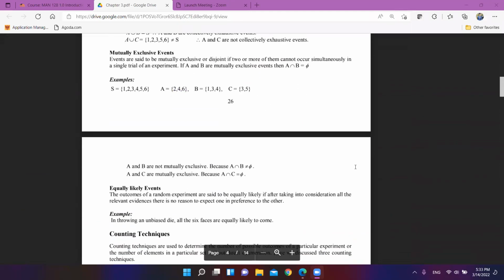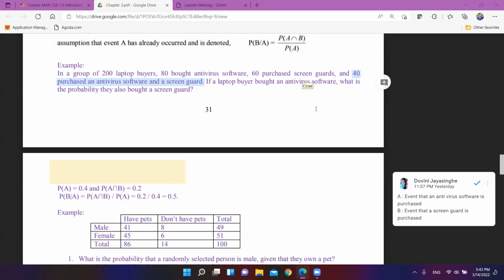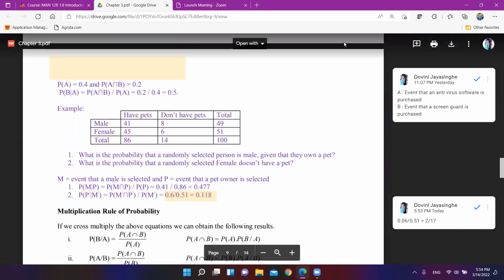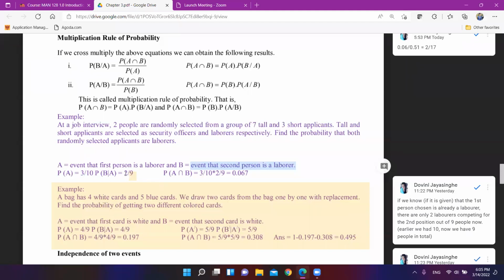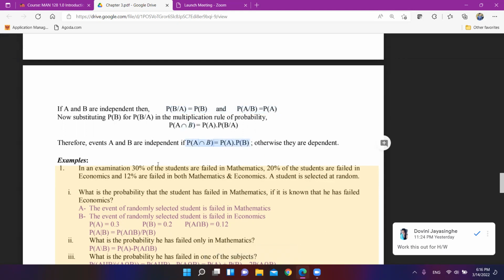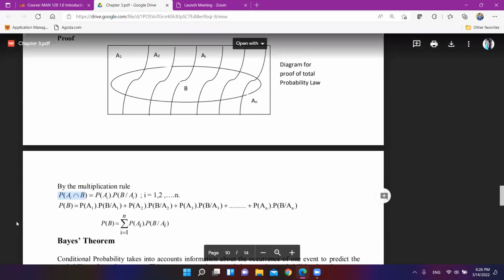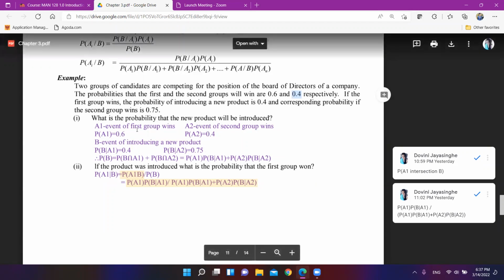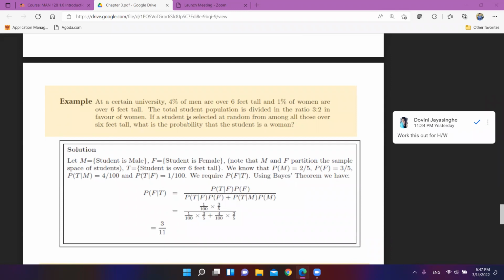MAN 128 1 0 Lecture 6